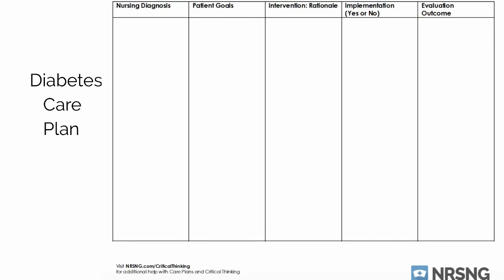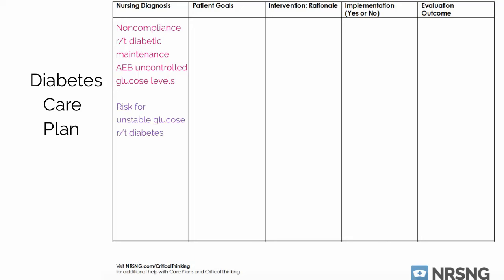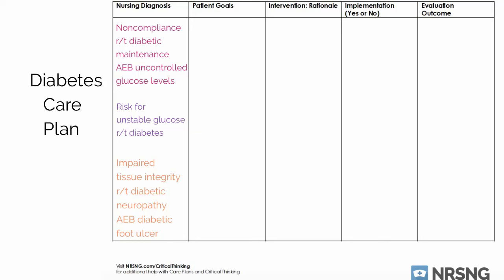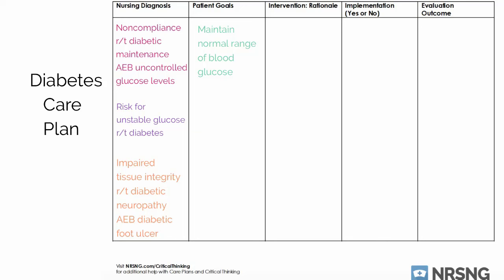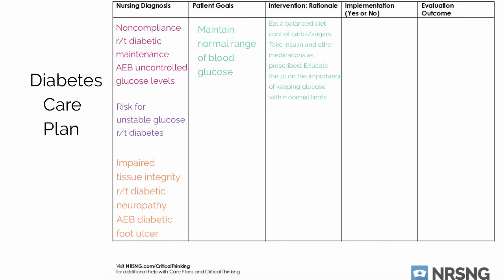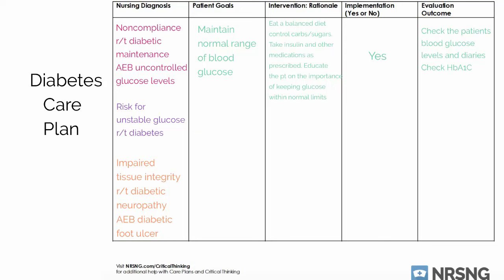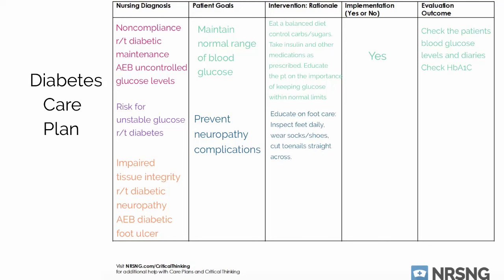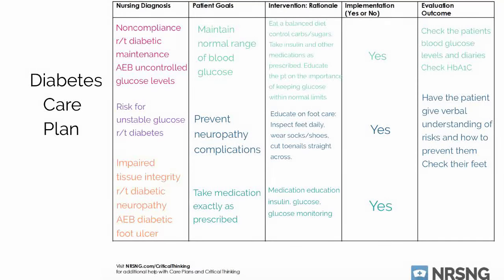Diabetes Nursing Care Plan Tutorial